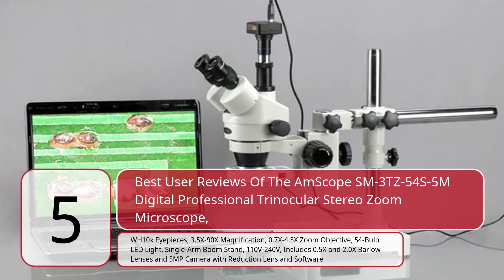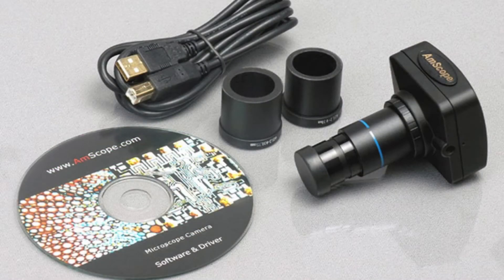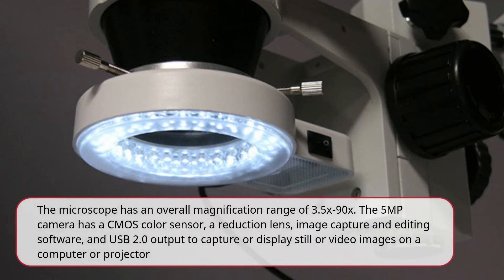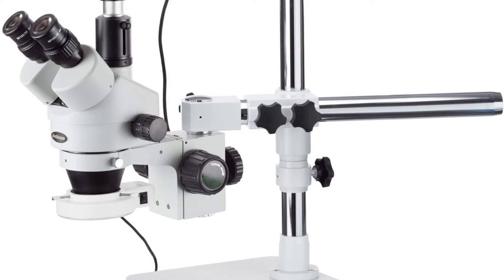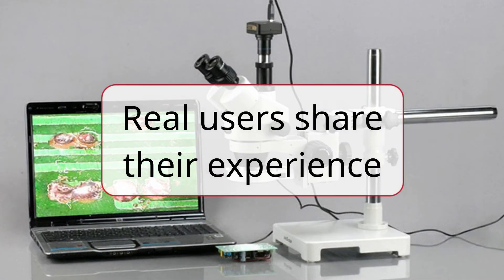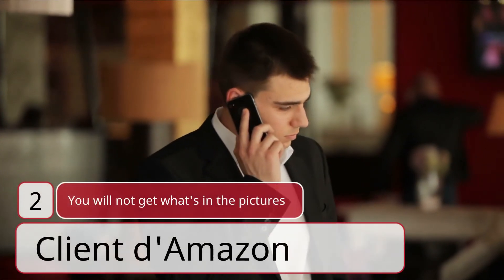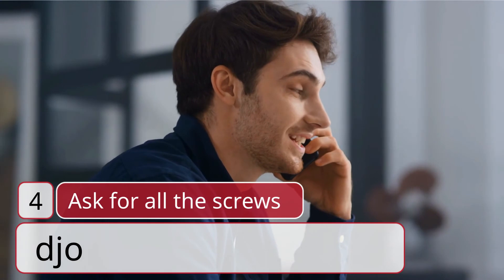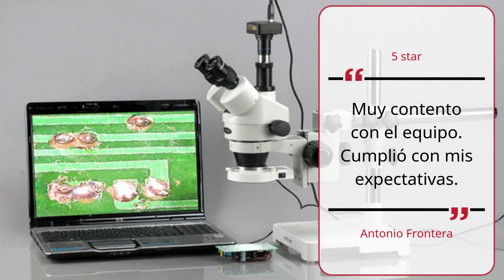AmScope SM-3TZ-54S-5M Digital Professional Trinocular Stereo Zoom Microscope REVIEWS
. .    . More info and prices at 3a3l7vI The AmScope SM-3TZ-54S-5M digital professional stereo zoom microscope has a pair of 10x super-widefield high-eyepoint eyepieces, a 0.7x-4.5x zoom objective, and a single-arm boom stand. The microscope has an overall magnification range of 3.5x-90x. The 5MP camera has a CMOS color sensor, a reduction lens, image capture and editing software, and USB 2.0 output to capture or display still or video images on a computer or projector. The trinocular viewing head has an interpupillary range of 55 to 75mm, a 45-degree inclination to reduce eye and neck strain, and 360-degree rotation to enable sharing. The vertical trinocular port can be used as a C-Mount or 23mm photo port. The WH10x20mm super-widefield high-eyepoint eyepieces combine with the 0.7x-4.5x zoom objective to provide continuous zoom magnification and a longer working distance for inspecting large-scale specimens that require handling or repair. The microscope comes with 0.5x and 2.0x Barlow lenses that can be added to the objective to increase the magnification range. A Barlow lens with a magnification of less than 1.0 reduces magnification and increases the working distance, while a Barlow lens with a magnification greater than 1.0 increases the magnification and reduces the working distance. High-eyepoint eyepieces ease viewing for users who wear glasses, and dioptric adjustment accommodates individual eye-strength differences. A digital stereo microscope, sometimes called an inspection or dissection microscope, has low magnification and a long working distance that enables users to manipulate the object being inspected, and is used where image capture, detailed records, or documentation is required.

The 5MP digital camera has a CMOS color sensor for displaying still microscopy images and streaming live videos to a computer or projector. The camera has 40x magnification and a 0.5x reduction lens that ensures that the display has a similar field of view as the microscope eyepiece. The camera can be mounted in a C-Mount or any 23mm eye tube. The camera includes image capture and editing software that provides still image and live video capture and editing capability, including measurement functions. The software supports JPG, TIF, GIF, PSD, WMF, and BMP file formats and is compatible with Windows 10/XP/Vista/7/8/10 and Mac OS X. Camera drivers are compatible withWindows 10/XP/Vista/7/8/10 and Mac OS X. The software includes Windows APIs for native C/C++, C#, DirectShow, Twain, and LabVIEW that enable custom application development. The camera has a USB 2.0 data port (cable included).

The removable 54-bulb LED ring light provides bright, cool light for working with temperature-sensitive or live specimens. The ring light provides shadow-free illumination, and a rheostat controls the amount of light emanating from the lamp. Power and adjustment controls are located on the light head. The light uses a 110V-240V variable power supply. The microscope has a 17" pillar that has an 8" vertical working distance. The 16" single-arm boom has a 24" overall length. Bilateral focus eases use for left- and right-handed users. The microscope head can be rotated on the X- and Y-axes. The solid cast-steel base is 1-3/4 x 9 x 9 inches (H x W x D, where H is height, the vertical distance from the lowest to highest point; W is width, the horizontal distance from left to right; D is depth, the horizontal distance from front to back).

Microscope SpecificationsHeadTrinocularMagnification range3.5x-90xZoom objective power
0.7x-4.5xEyepieces (DIN, 30mm)WH10x20mm high-eyepointTrinocular portC-Mount or 23mmField of view2-1/2"Optical working distanceUp to 8"Microscope standSingle-arm boom standHead movementX- and Y-axesIllumination typeEpiscopic (reflected)Light source54-bulb LED ring lightPower110V-240V
Camera SpecificationsResolution5MP (2592 x 1944 effective pixels)Image typeStill image and video display and captureCamera typeBrightfieldCamera sensor1/2.5" Aptina MT9P001 CMOS (color)Magnification40xReduction lens0.5xMounting size23mm or C-MountFrame rate60fps at 640x480; 18fps at 1280x960; 5fps at 2592x1944Computer connectionUSB 2.0 (backward compatible on PCs only)File formatsJPG, TIF, GIF, PSD, WMF, BMPSoftware packageImage capture and editing for Windows XP, Vista, 7, and 8; Mac OS X; and LinuxCamera driver compatibilityWindows XP, Vista, 7, and 8; Mac OS X; and Linux